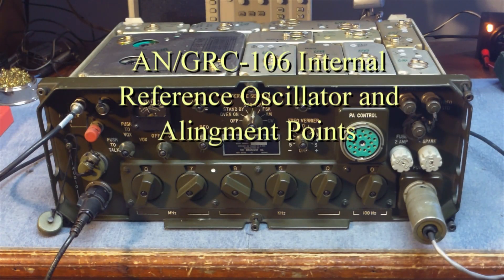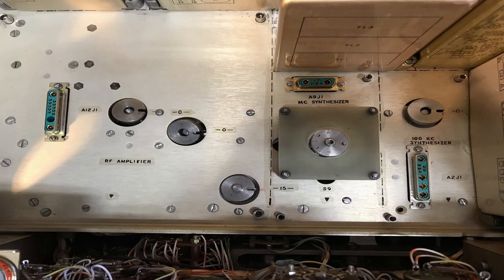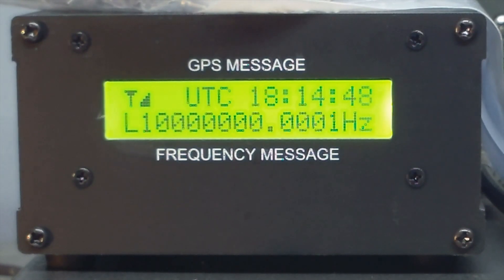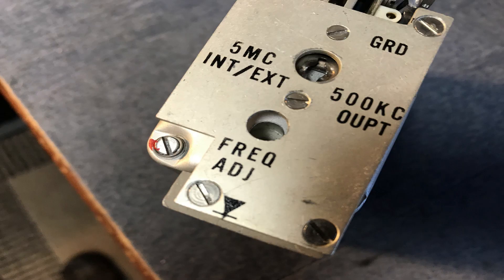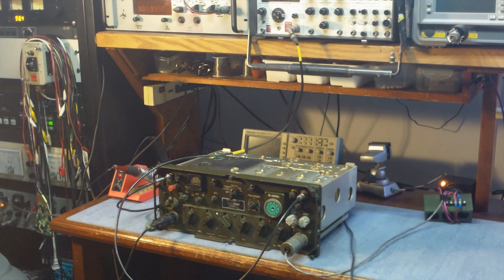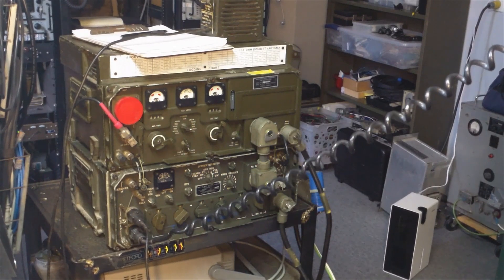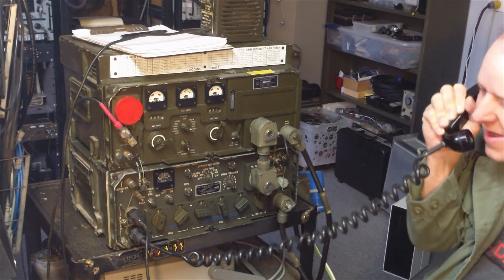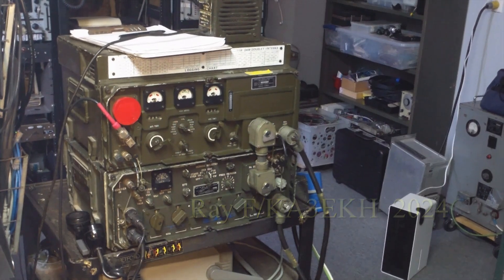AN/GRC-106 Exciter Time base alignment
Short video showing alignment of the 5.00 MHz time base on the AN/GRC-106 receiver - exciter. This is with a 834 but its the same as a 662 Also showing the 15.000 alignment marks and a special added bonus feature of me operating a Canadian 106 on the weekly MMRCG Net.